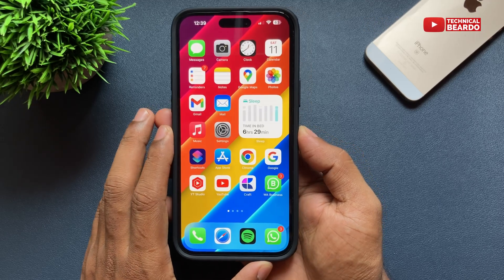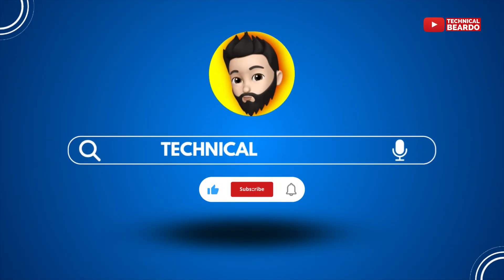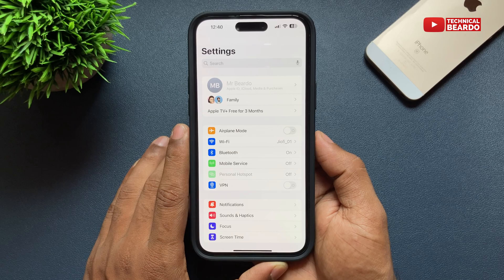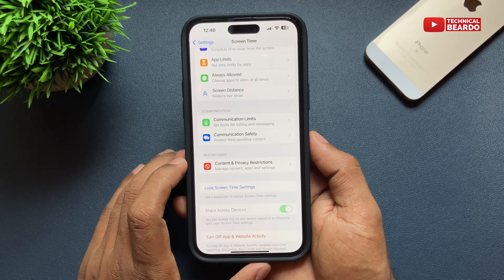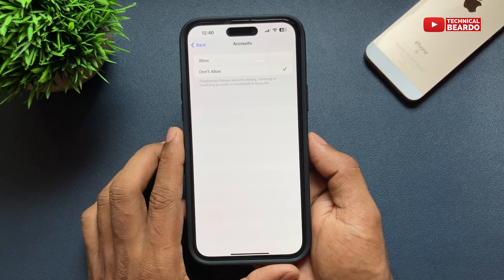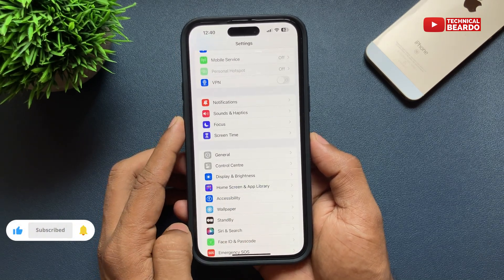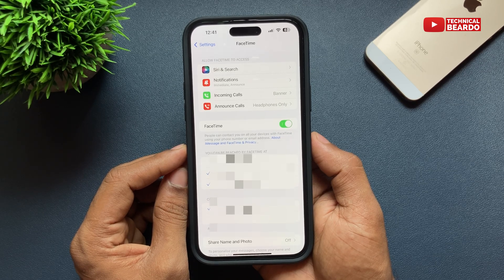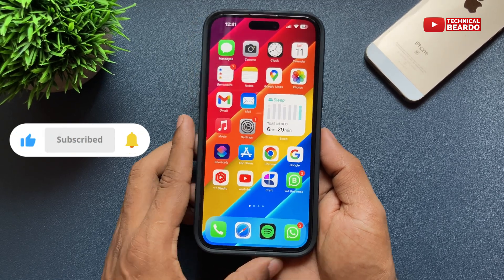How to Fix Facetime Option Greyed Out in Settings on iPhone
This video talks about how to fix the FaceTime option greyed-out settings on iPhone. You are unable to open FaceTime option in iPhone settings. Watch the video full and learn how to fix FaceTime greyed out in iPhone settings.